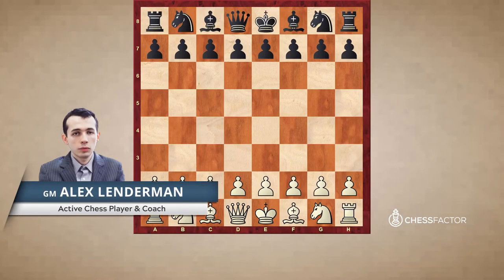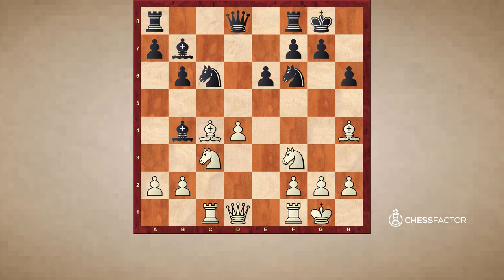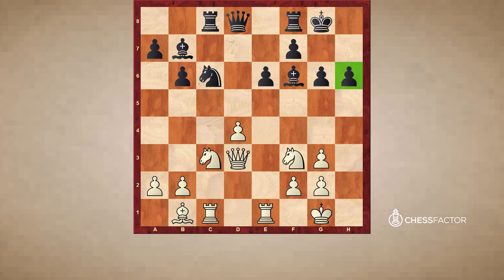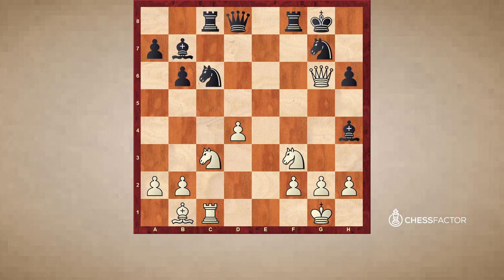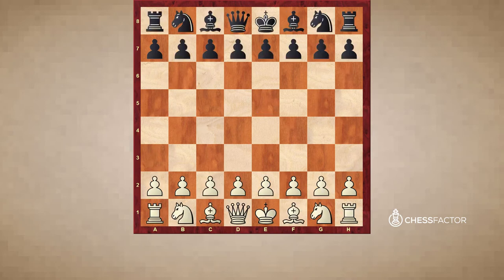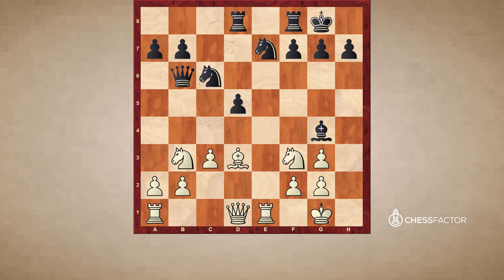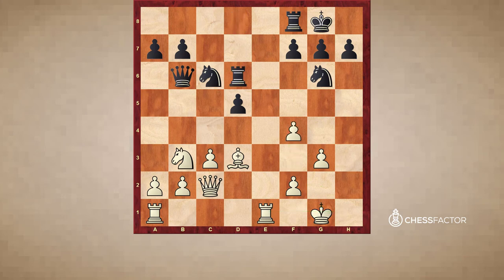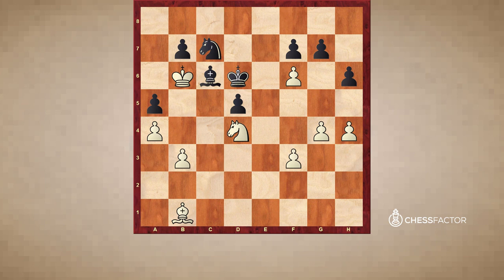How to play against Isolated Pawns | Pawn Structures | Advanced Level | GM Alex Lenderman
In this video, GM Alex Lenderman continues the series on Isolated Pawns. This time, he is discussing  typical defensive ideas against an isolated pawn.

Summary:
The side with the isolated Pawn should not exchange pieces. In this example,  we clearly see that it does not bring much for the side with the isolated pawn to exchange pieces.

However, not all trades are automatically good for the side without the isolated pawn. Trading pieces should not activate the pieces of your opponent and make them dangerous for your king.